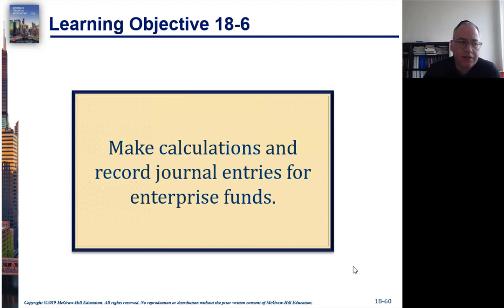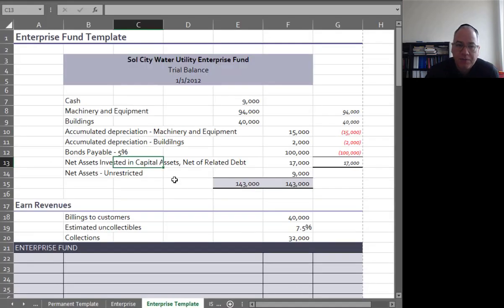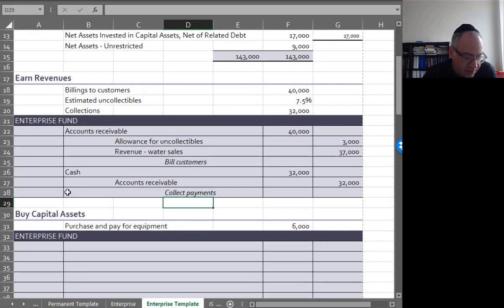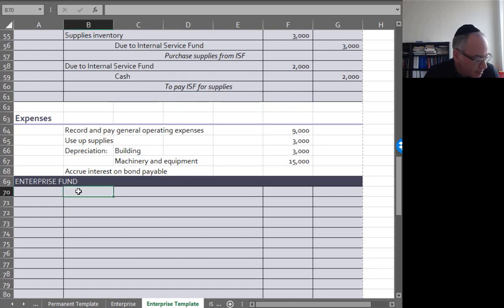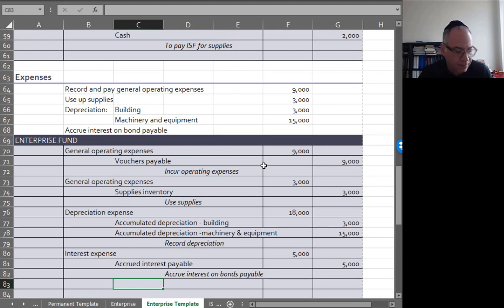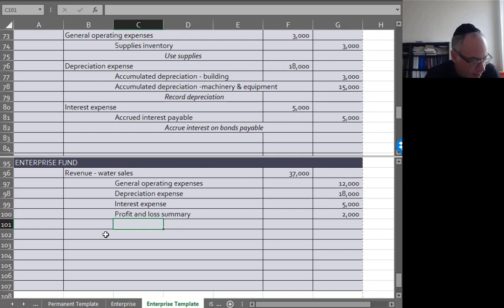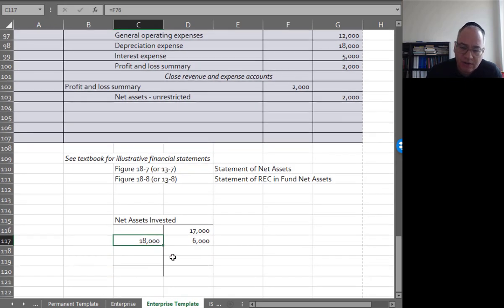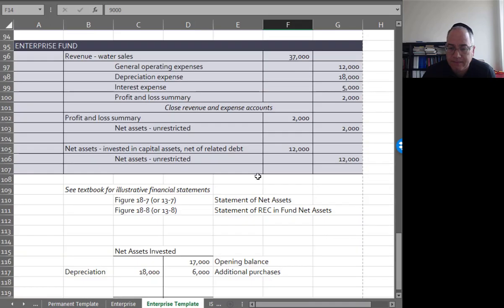Advanced Accounting Video 84 LO18-6